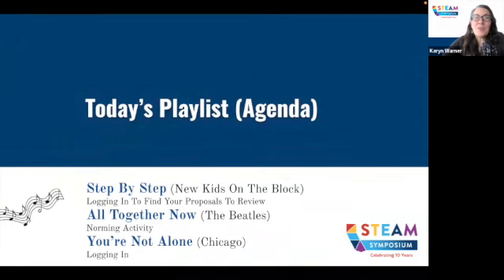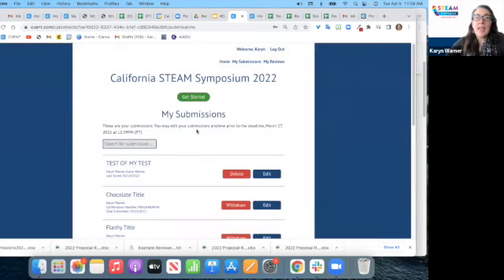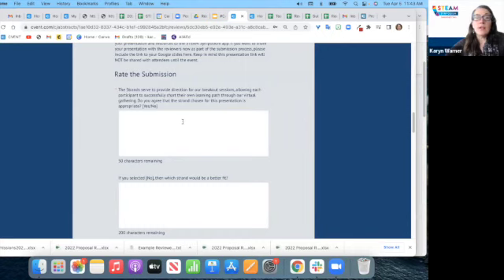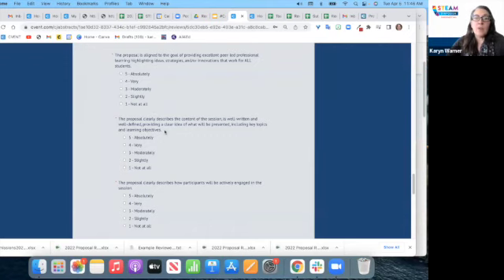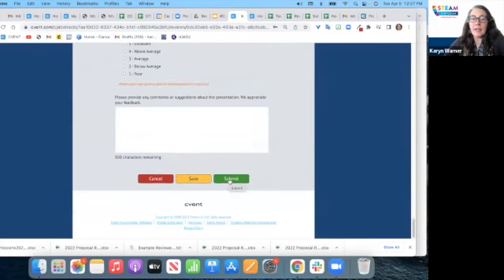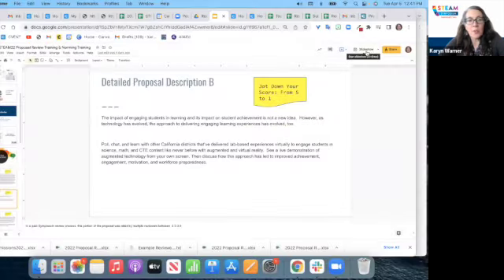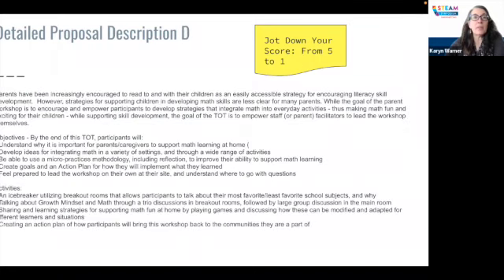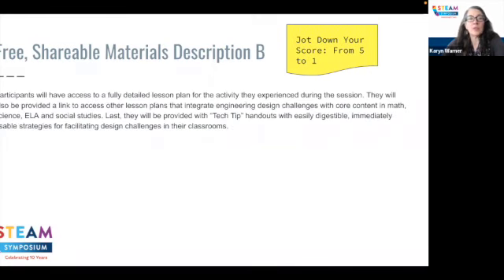Proposal Review Team Training Video SD 480p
This video training by Karyn Warner from CDE Foundation is intended for the CASTEAM22 Proposal Review Team.